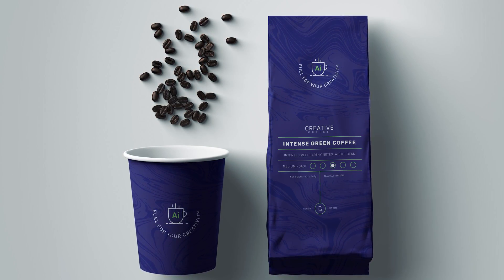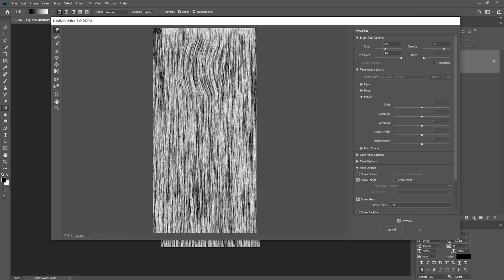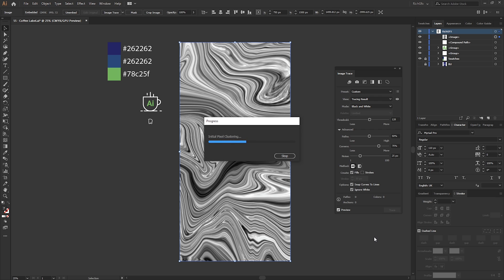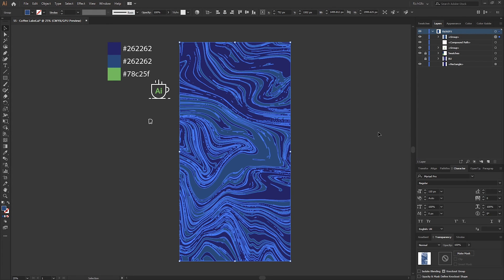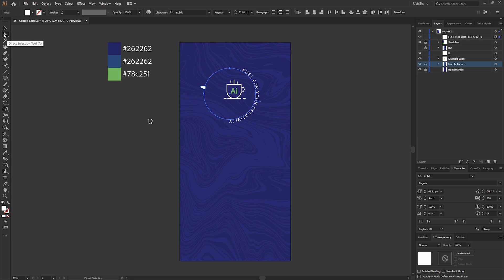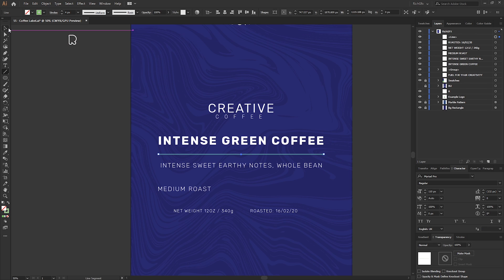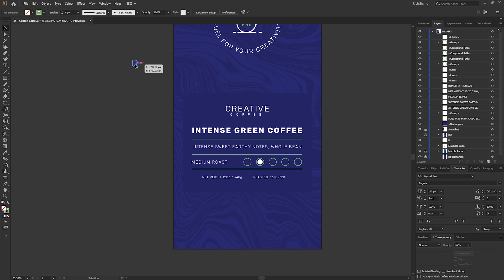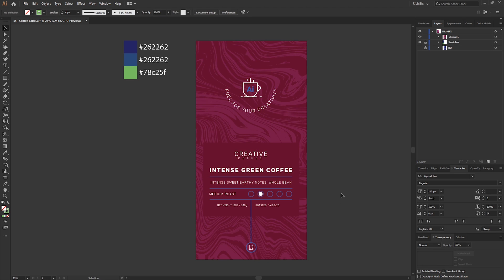Packaging Design in Adobe Illustrator – Tips & Tricks Tutorial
In this Adobe Illustrator tutorial, you'll learn valuable tricks and tips for creating professional-grade packaging designs. From choosing the right colors and typography to utilizing special effects and techniques, you'll discover how to make your product stand out on the shelves. Whether you're a seasoned designer or new to packaging design, this tutorial will equip you with the knowledge and skills you need to create compelling packaging designs that resonate with your audience. So, let's get started and unlock the secrets of successful packaging design!